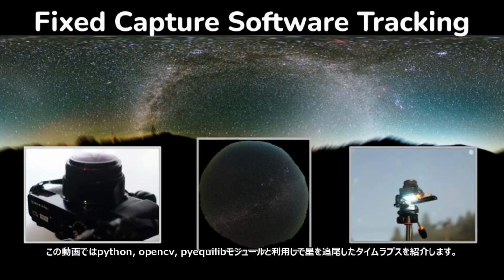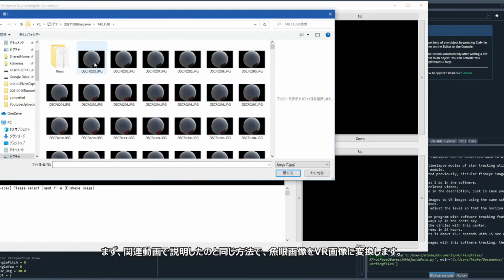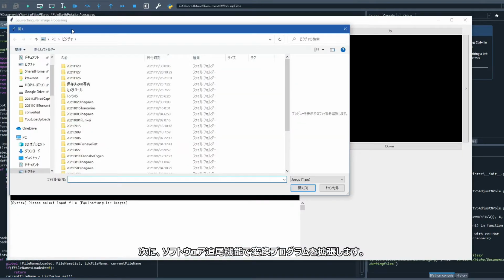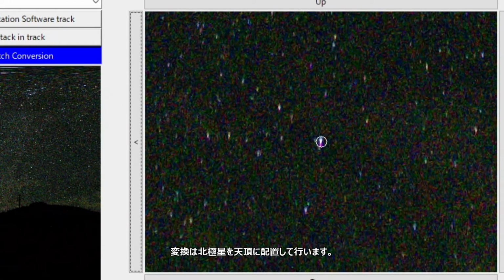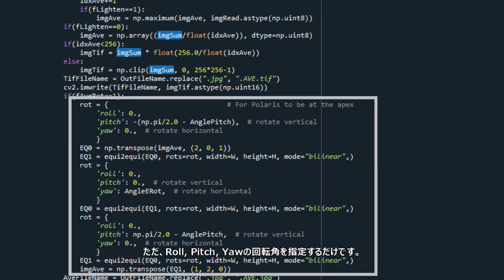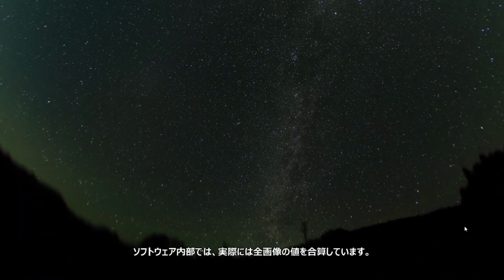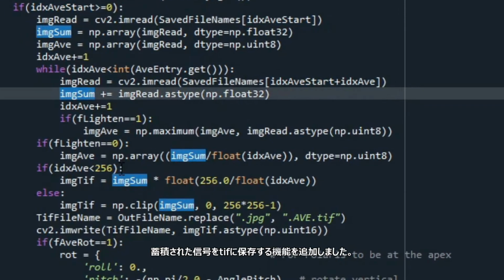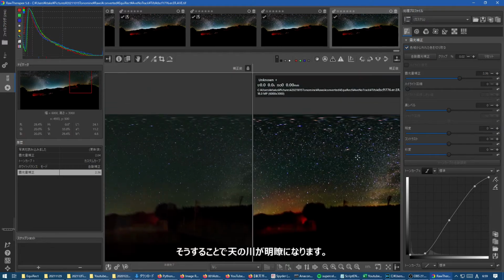Software-tracked timelapse with X-Pro1 + Fisheye Lens on a tripod / X-Pro1と魚眼レンズの固定撮影でソフト追尾タイムラプス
This video presents timelapse movies of star tacking utilizing python, opencv, and pyequilib module. Now I can create different tastes of timelapse from fixed capture circular fisheye images.

この動画ではpython, opencv, pyequilibモジュールと利用して星を追尾したタイムラプスを紹介します。これによって円周魚眼の画像から様々なタイムラプスを生み出すことができるようになりました。

Camera: Fujifilm X-Pro1
Lens: Meike Circular Fisheye 6.5mm/F2.0
ISO: 3200
Exposure: 15s

Software
Raw development and retouch: RawTherapee
Image conversion: Python, opencv, tkinter running on spider in anaconda3 package
video conversion: ffmpeg
360 video: Richo Theta
Screen recording: OBS studioSlide creation: Google SlideVidoe editor: Power Director 18Narration: gtts

Related Video(s)
[VR360 Time lapse] Moon set at Tonomine Kogen/砥峰高原での月の入り [Converted video only] (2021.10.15)

X-Pro1 + Fisheye Lens for Night sky Panorama 4 / X-Pro1と魚眼レンズで夜空のパノラマを No. 4

X-Pro1 + Fisheye Lens for Night sky Panorama 3 / X-Pro1と魚眼レンズで夜空のパノラマを No. 3

X-Pro1 + Fisheye Lens for Night sky Panorama 2 / X-Pro1と魚眼レンズで夜空のパノラマを No. 2

X-Pro1 + Fisheye Lens for Night sky Panorama 1 / X-Pro1と魚眼レンズで夜空のパノラマを No. 1